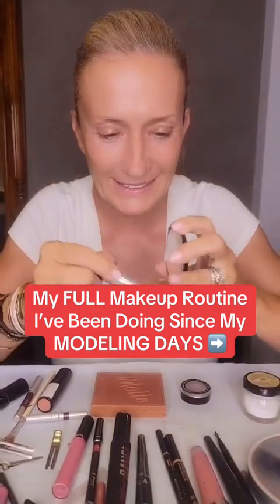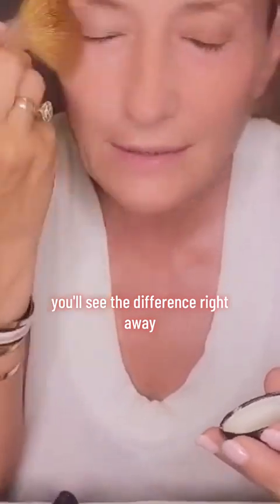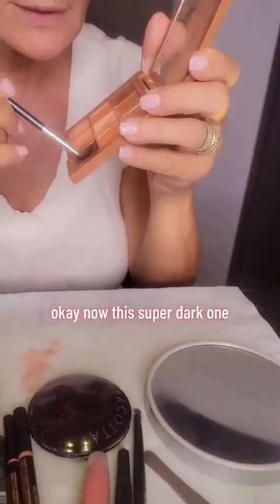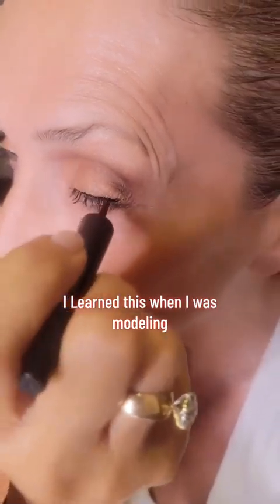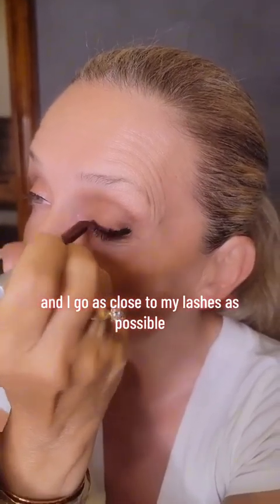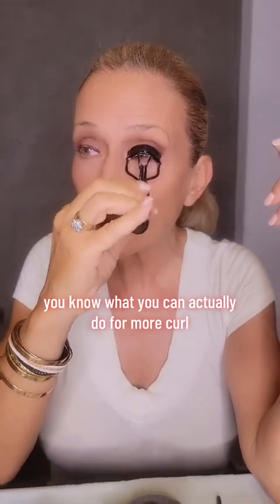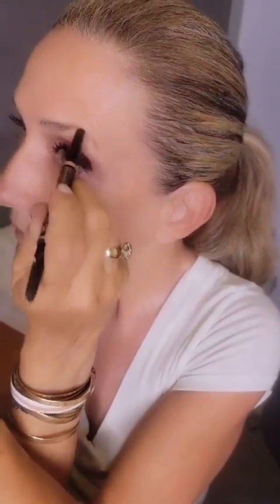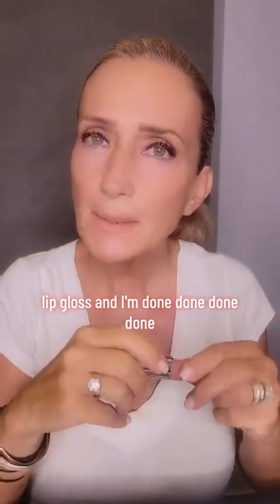The same routine for the last 40 YEARS!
More About Me: Healthy living expert, activist, and entrepreneur. After overcoming a genetic disease that causes blindness through a healthy lifestyle, I’m passionate about sharing wellness and inspiration with the world.